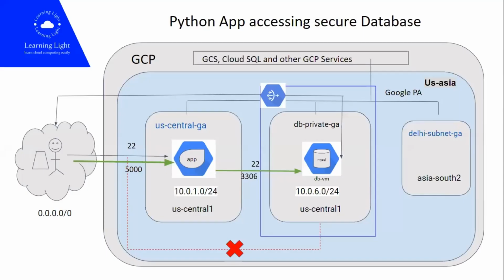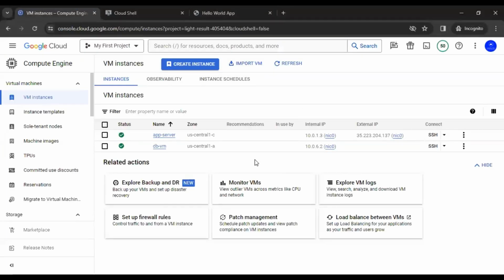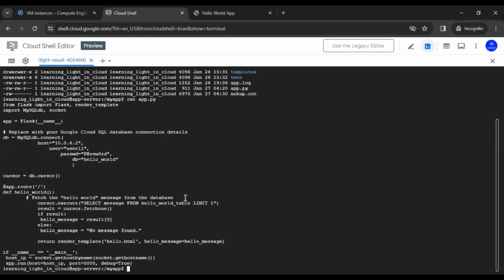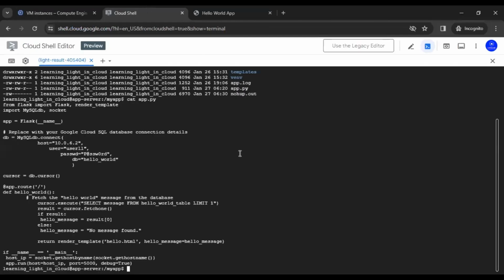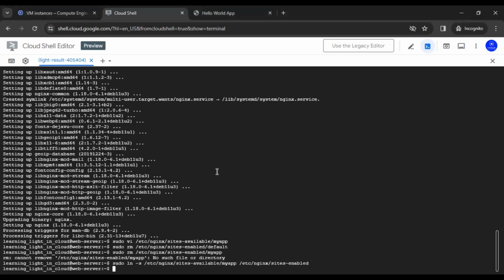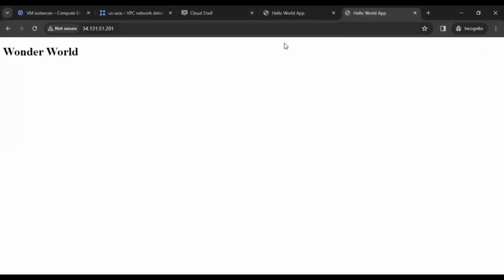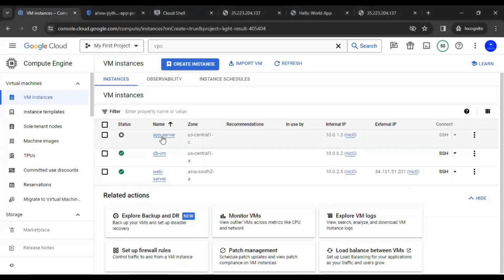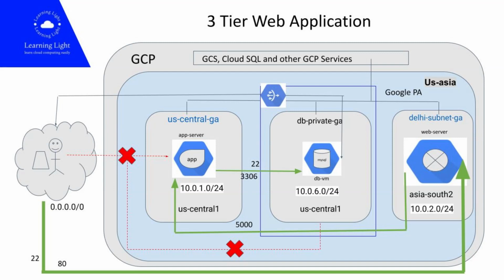Multitier architecture | Separate web server from web server | Google Cloud Platform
Multitier architecture
Separate web server from web server
Google Cloud Platform
GCP Networking
Google Cloud Platform Networking
3 tier
3 tier Architecture

In this video we will discuss how a python app can be separated from its web server, which will make this a perfect 3 tier web application.

In this series of Learning offered by Learning Light  @Learning-Light  , you will come to know how networking work in Google Cloud Platform. After this learning you will come to know, how you can secure the network in real time project.

Topics covered -
1. Networking Theories
2. VPC Creation
3. Public and Private subnet
4. Securing 3 tier application
5. NAT Gateway
6. Separate Web tier from App tier
7. Internal Load Balancer
8. VPC Peering

Your Queries -
3 tier architecture
Application accessing database
Python app
Python app accessing mysql db
gcp networking | google cloud platform networking
gcp networking fundamentals
gcp networking architecture
gcp networking best practices
gcp networking certification
google cloud networking tutorial
google cloud network engineer study guide
gcp network connectivity center
gcp gke networking
gcp network connectivity
gcp networking questions
gcp network topology
vpc google cloud
gcp vpc networking
what is gcp networking